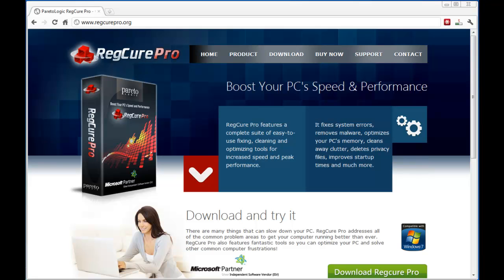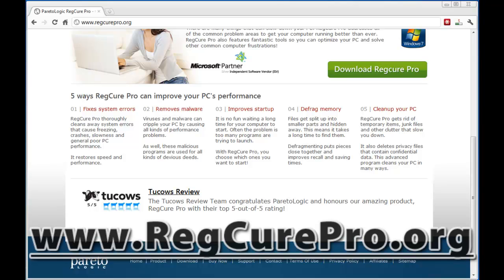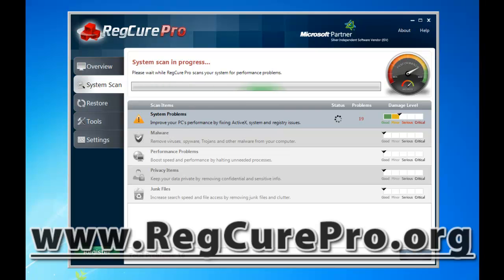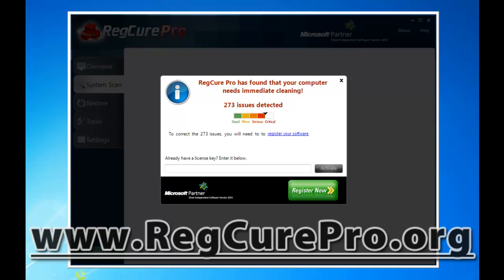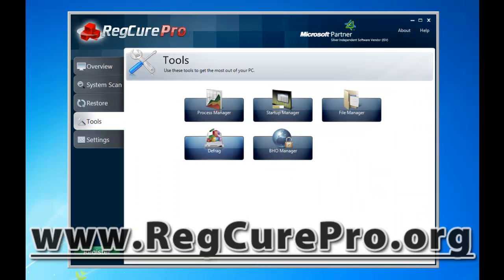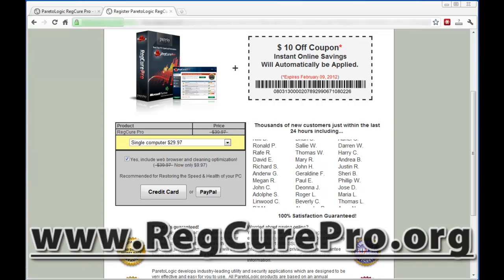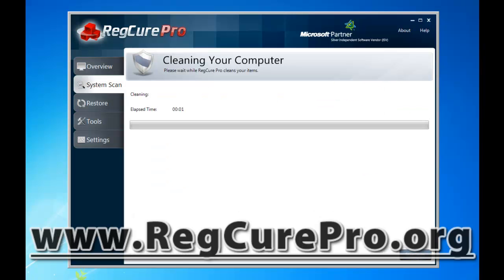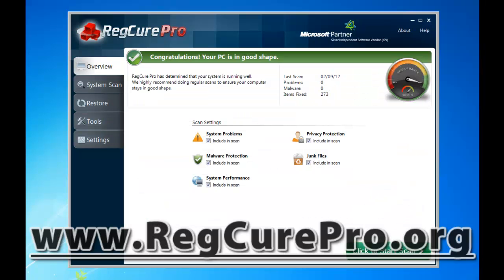RegCure Pro Review - Inside The Software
- Download RegCure Pro and get more information. If you're looking for a complete and in-depth review on Paretologic's RegCure Pro software, let me show you what it does and the included tools.

In this video, I buy the software and use it to clean and speed up my PC and it does an incredible job!  Not just that, but it's fast and even a PC user with no knowledge can install and use it.

RegCurePro can help to speed up your computer's overall performance, get rid of malware, permanently delete junk and privacy files and much more.

Watch the complete video to see how it works and if it's for you.